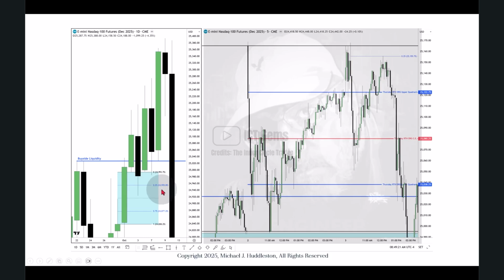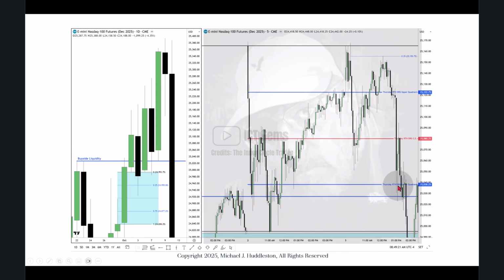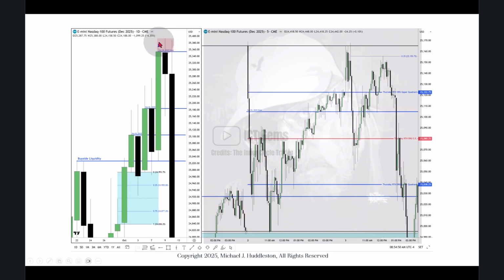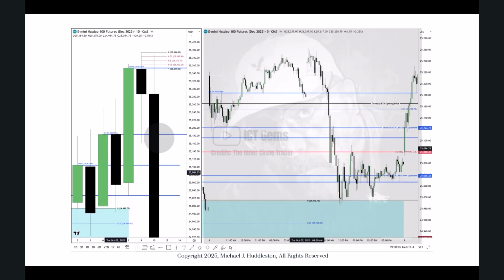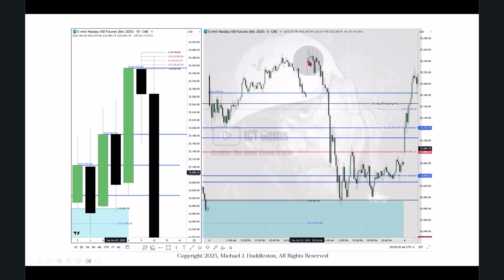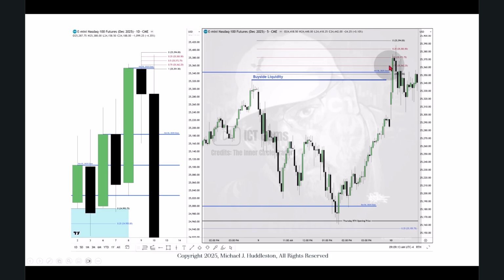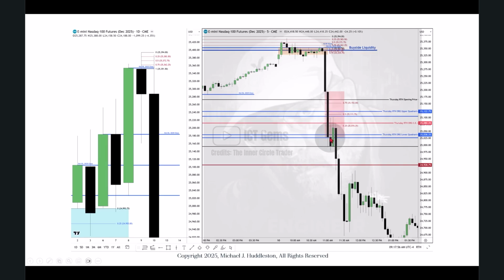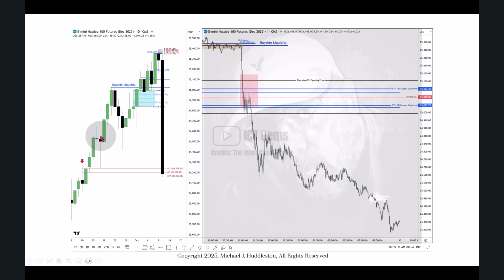ICT Gems - ICT Teaches Advanced Liquidity Concepts